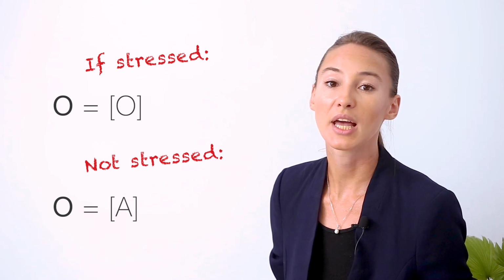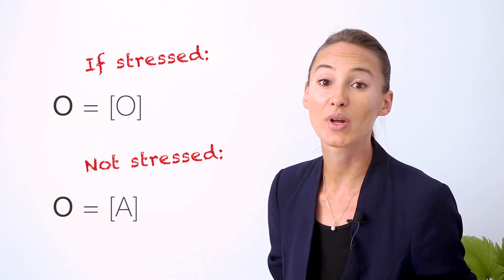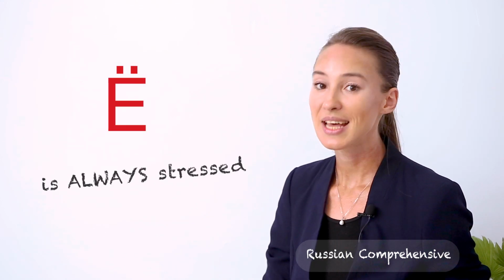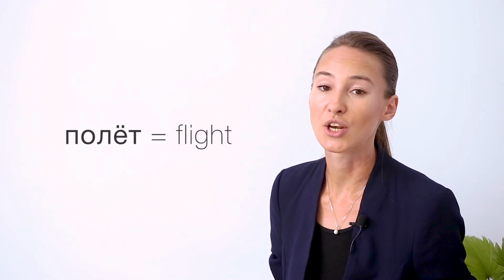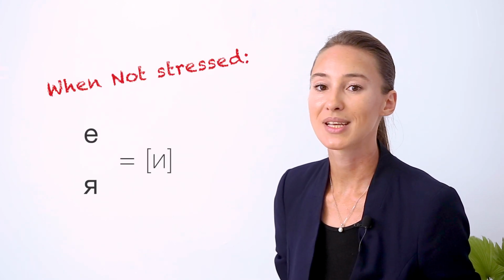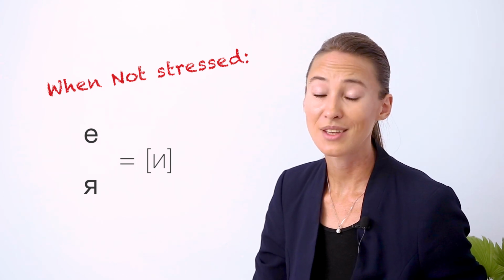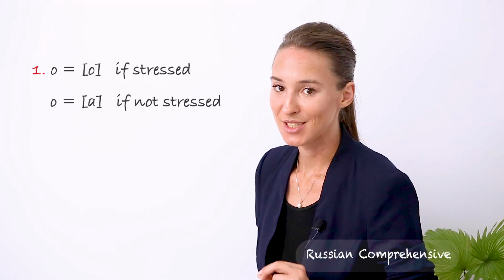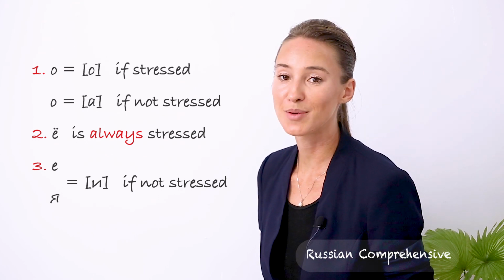Lesson 7: Start to READ RUSSIAN 🇷🇺 3 Key Rules in 7 MINUTES! | Russian Comprehensive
Learn to Read in Russian through a Small Dialogue. 3 Basic Principles for Reading in Russian
Why does "o" sometimes sound as "a" in Russian?

(use the search field in the upper right corner)

To hear pronunciation of a Russian word, use Google Translate and click  the Speaker button 🔈

* Word Stress is relative emphasis or prominence given to a certain syllable in a word:

❗️  PS. I hope, you’re not reading the word "хорошо" as "karasho". And if you are, you might want to check out this video on how to pronounce the letter Х:

With clear directions and explanations, Russian won't seem that tricky.
I believe, that behind every language, there's a particular way of thinking.
I hope, you'll enjoy the lesson!

0:00 - Intro
0:11 - Read a simple dialogue in Russian
1:25 - Rule #1
2:51 - Words w/ 1 vowel
3:24 - Rule #2
4:50 - Rule #3
5:30 - Read the dialogue again
6:12 - Read the dialogue on your own
6:47 - The 3 Basic Rules for Reading in Russian:

1. You read О as О when it's stressed;
     you read О as А when it's not stressed.
2. Ё   is always stressed.
3. When Е or Я aren't stressed, you'd often read them as И.

Here, you'll Learn Russian with ease and no time wasted 👍

Special Thanks to my Russian Students